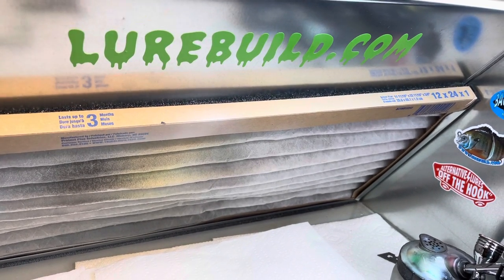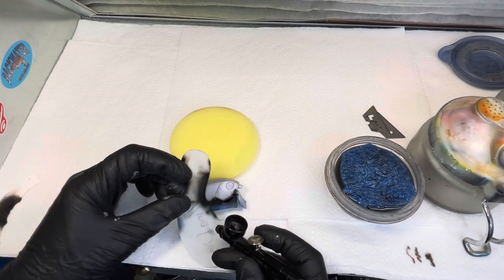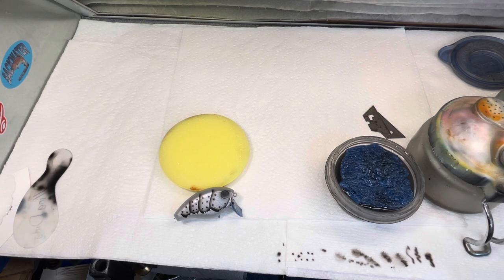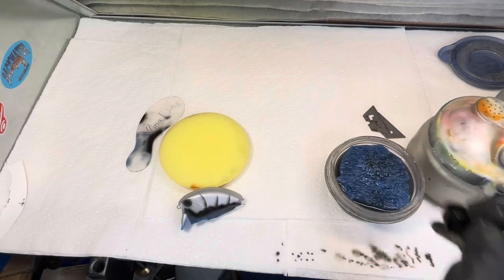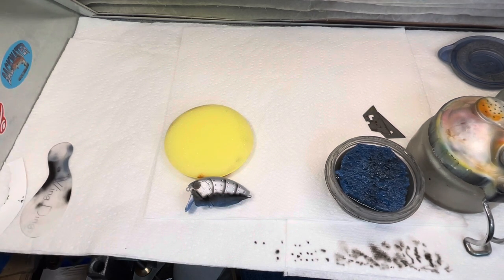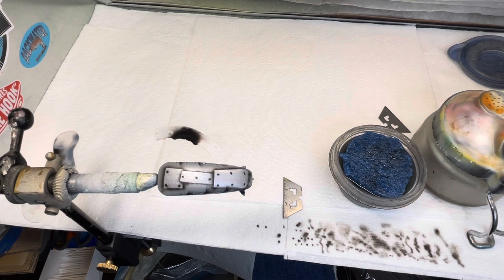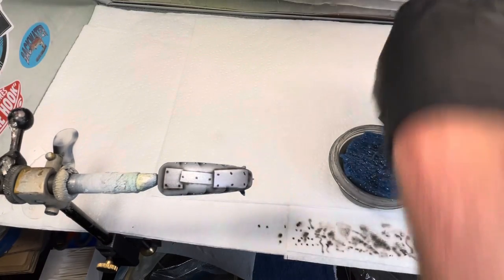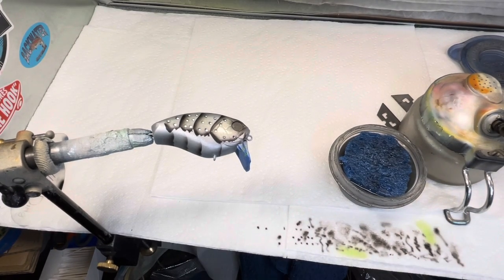How to Paint a Custom Candy Armored Craw Poison Green